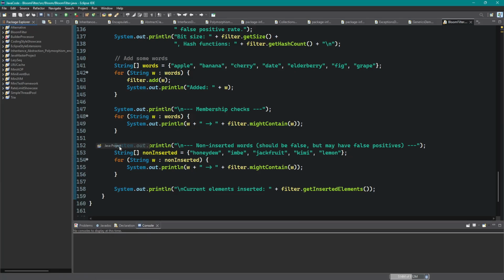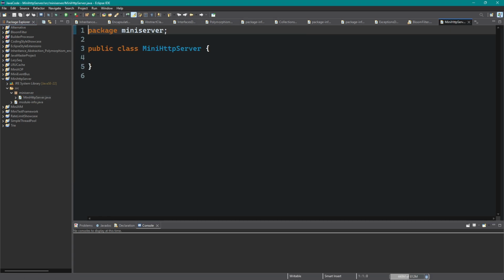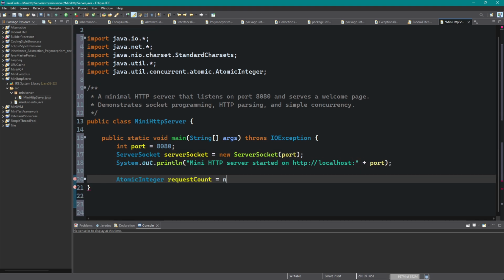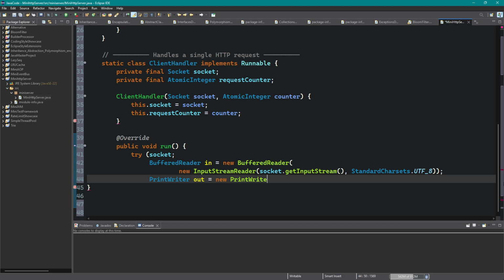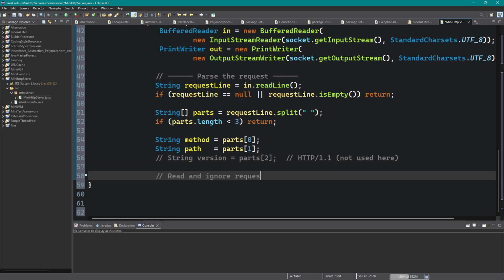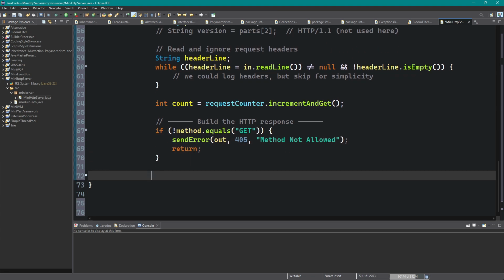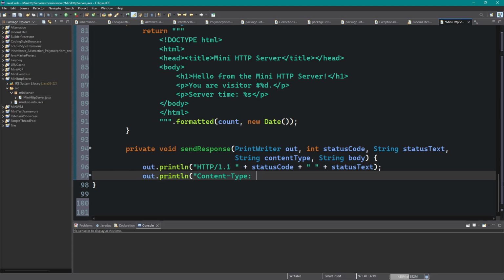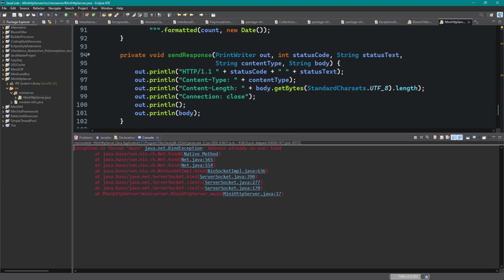From ServerSocket to Browser – A Mini HTTP Server in 100 Lines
Before Spring Boot and Tomcat, there was ServerSocket. In this hands‑on tutorial we strip away all frameworks and build a real HTTP server from absolute scratch — just Java’s standard library. You’ll watch a browser talk to your own code: parsing GET requests, sending HTTP responses with correct headers, and serving dynamic HTML. Along the way you’ll understand the request‑response cycle, socket programming, and multi‑threading that every backend developer should know. Perfect for curious Java learners who want to see the engine behind the web. Full source code is pinned in the first comment.